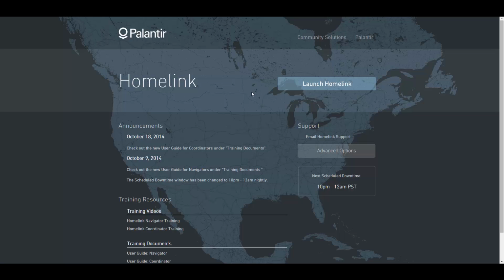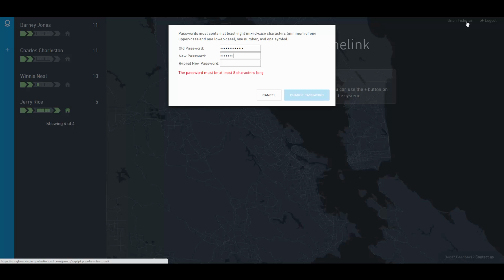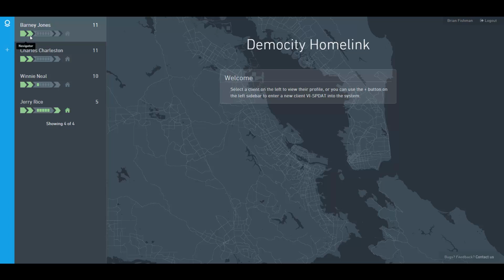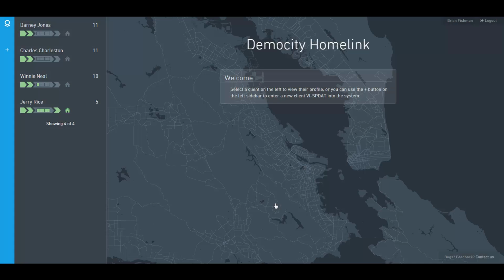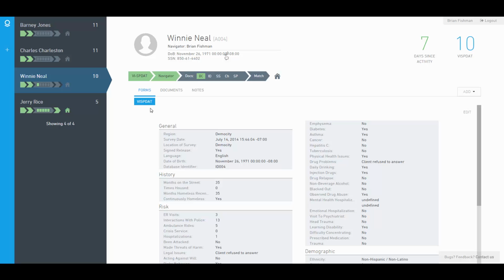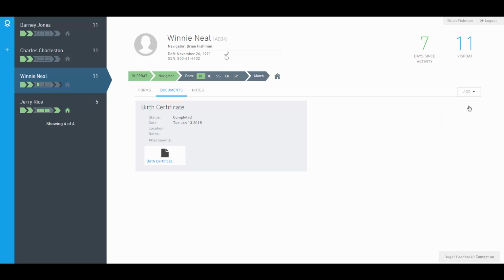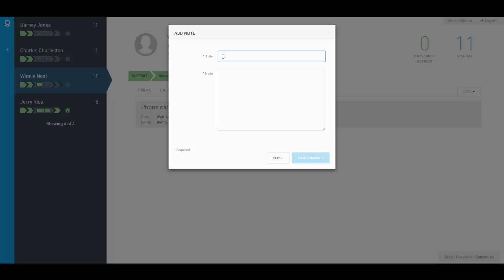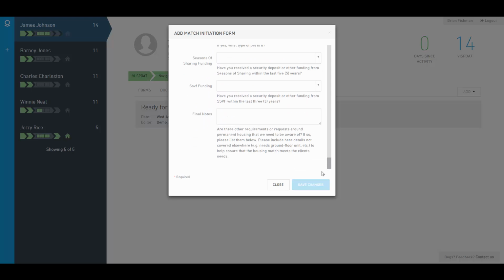Homelink Navigator Training